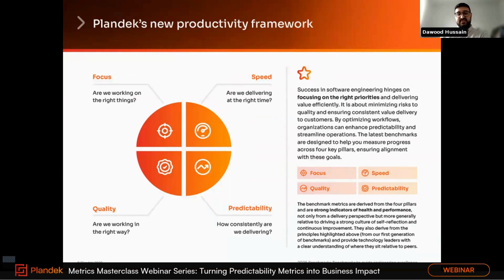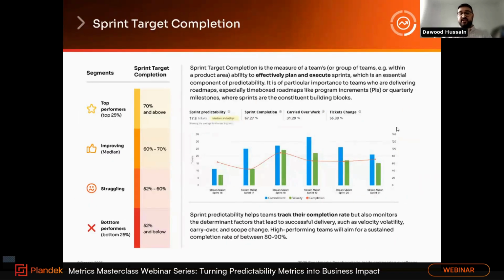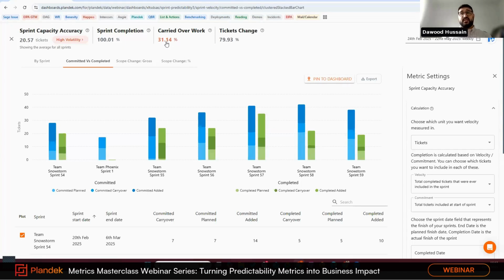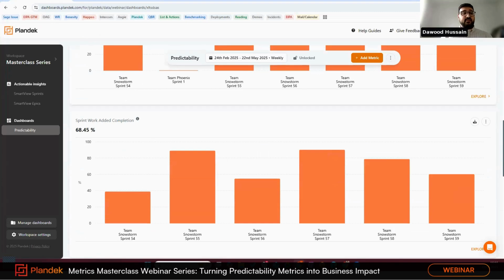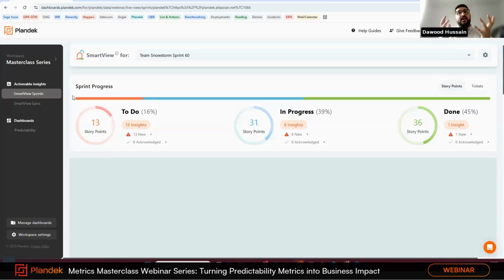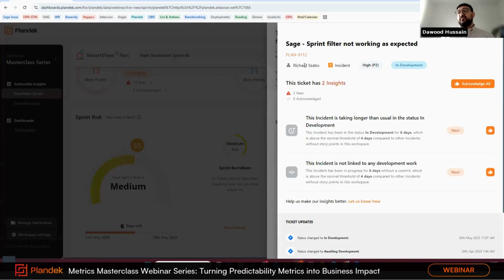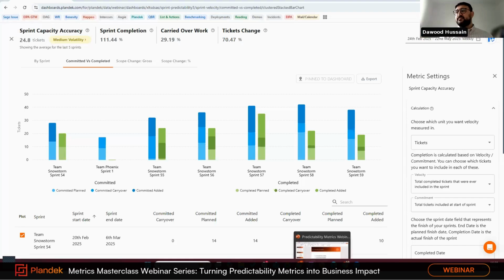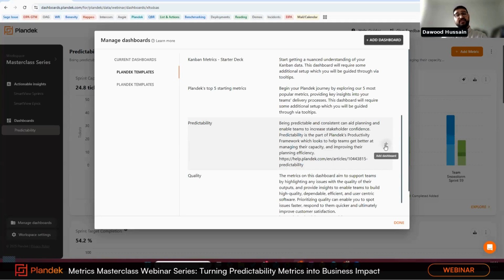Metrics Masterclass Webinar: Turning Predictability Metrics into Business Impact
Watch this on-demand session from Plandek’s Metrics Masterclass series, focused on Predictability — one of the Four Pillars of Engineering Productivity.

In just 30 minutes, you’ll learn how to move beyond reporting and start using Predictability metrics to drive real business impact, improve delivery accuracy, and build stakeholder trust.

What you’ll learn:
- Key Predictability metrics like Sprint Target Completion, Sprint Capacity Accuracy & Scope Change
- How to configure and track these metrics in Plandek
- How Predictability affects team morale, confidence, and long-term planning
- Practical steps to improve estimation and reduce delivery risk

Ideal for:
Tech and product leaders, engineering managers, and agile delivery teams seeking to enhance performance with data-driven insight.